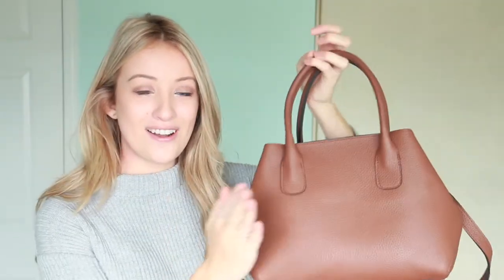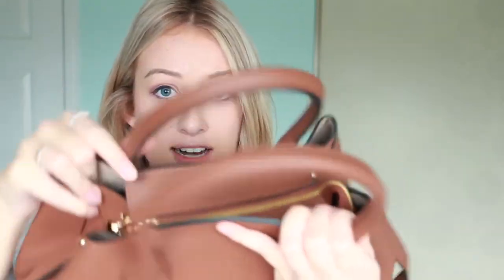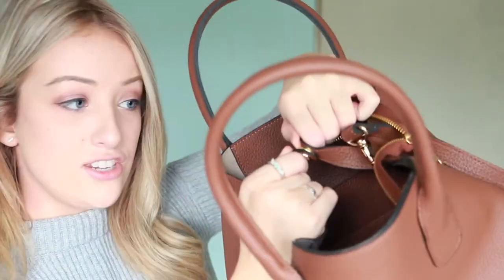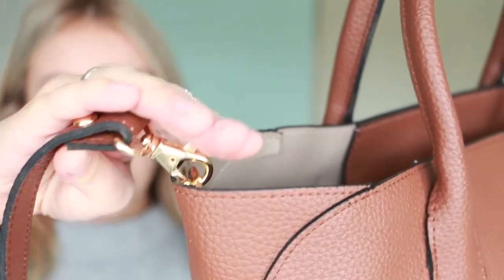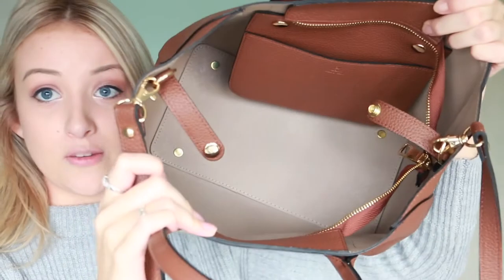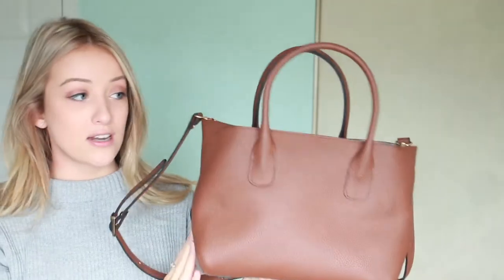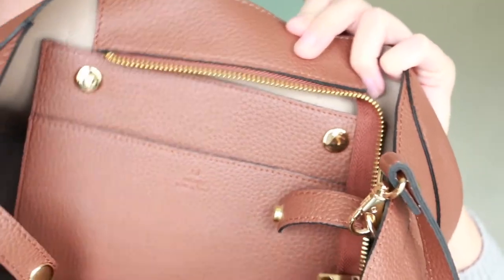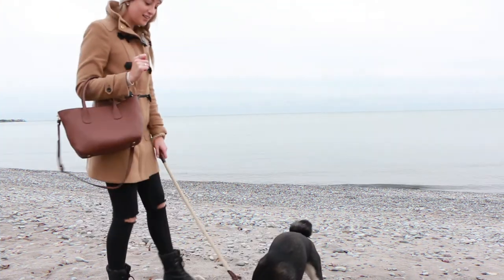Park Tote Purse Review | ai Toronto Seoul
A review of the vegan leather, cruelty free purse, called the Park Tote from ai Toronto Seoul. This purse is in the colour 'dark caramel'